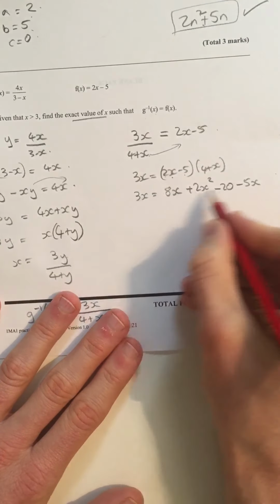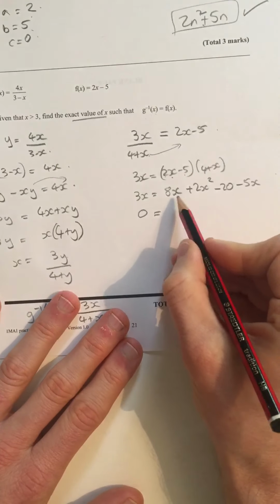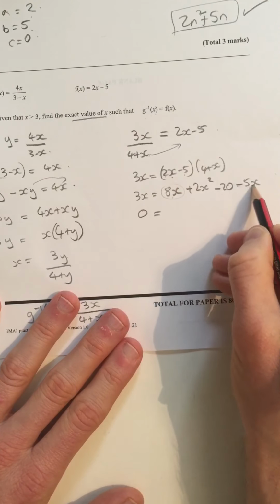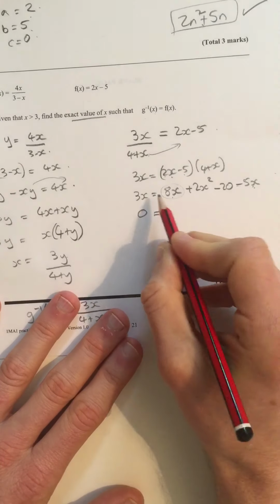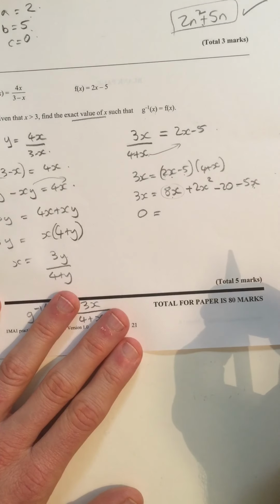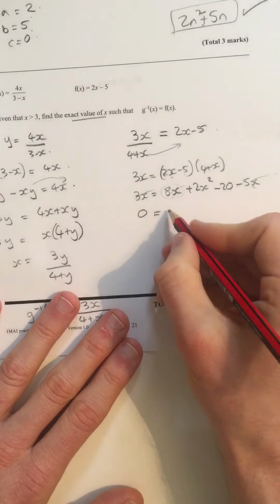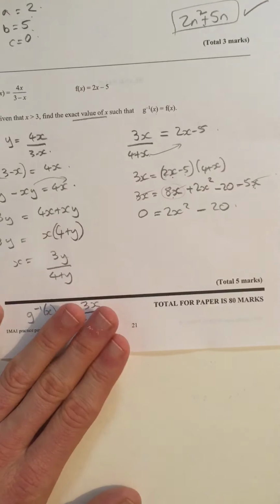TN21 - Set 2 - Paper 2